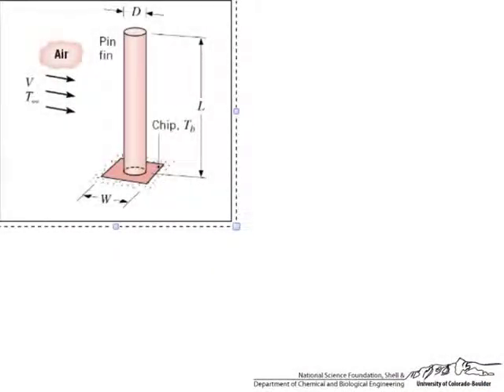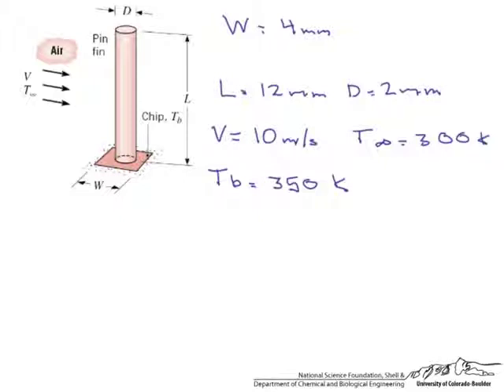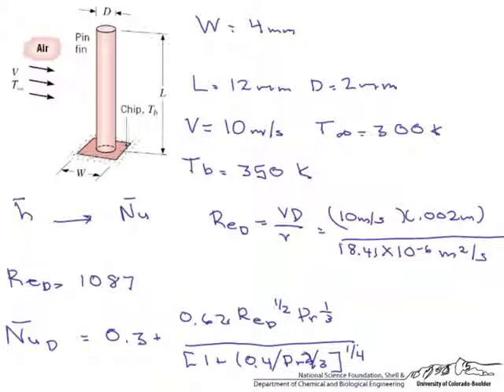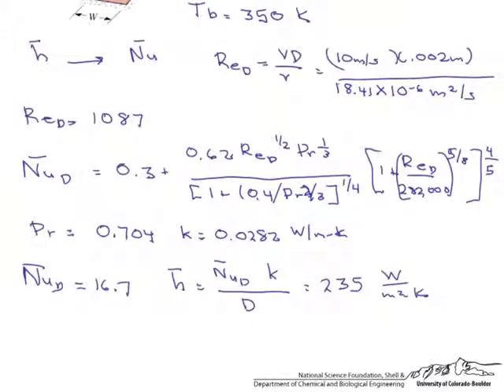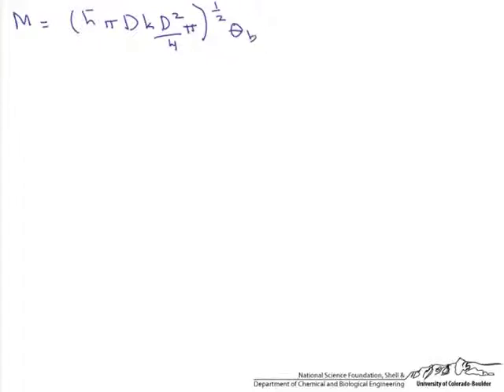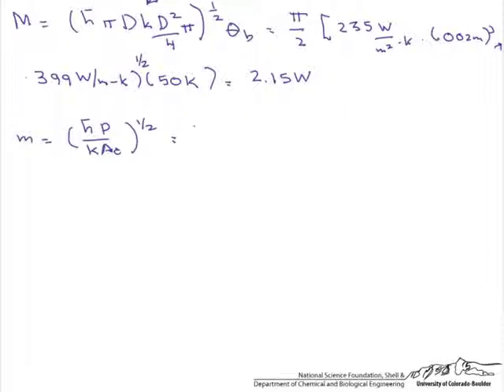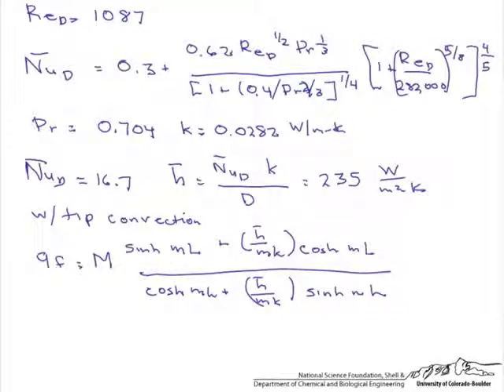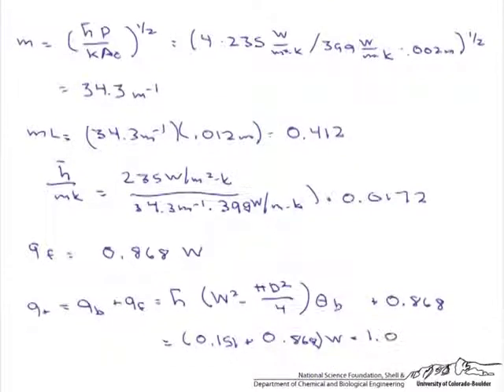Pin fin experiment